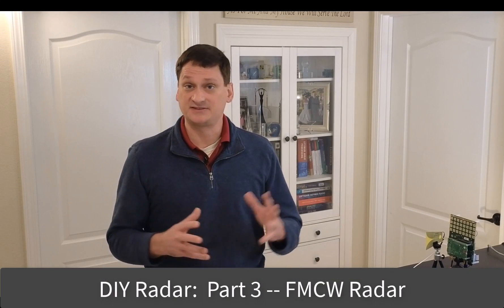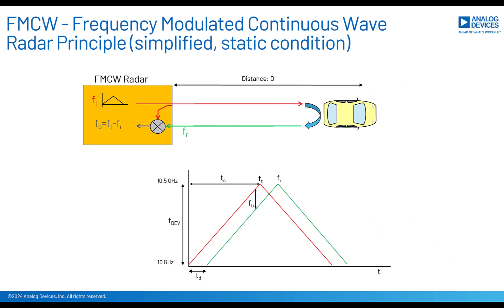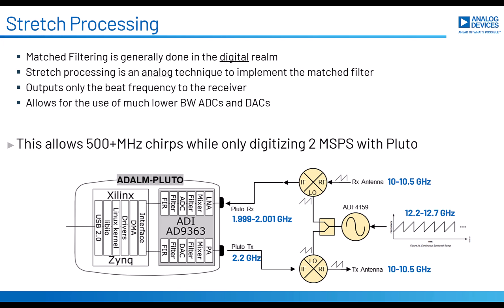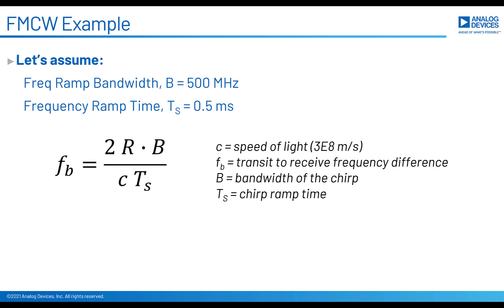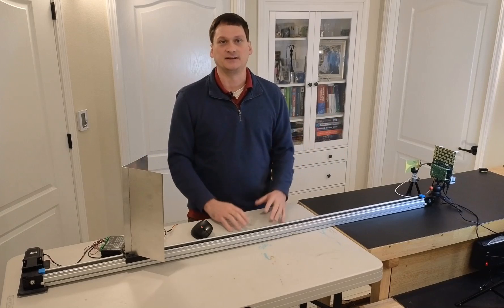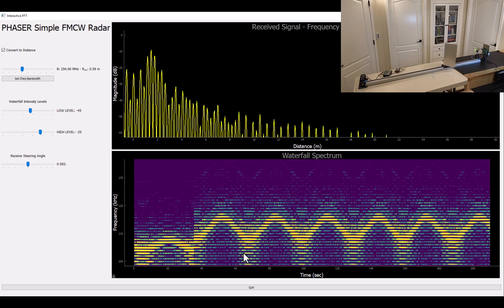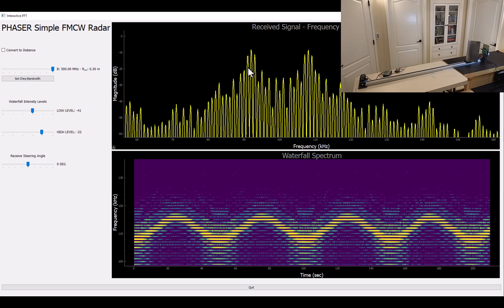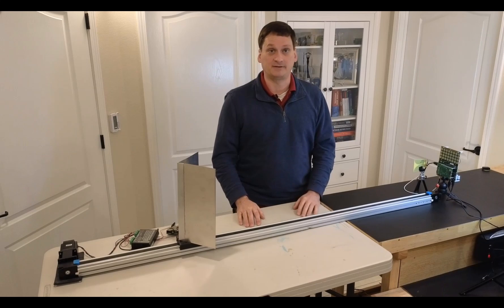Drone Tracking Radar: Part 3 FMCW Radar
This is the 3rd video in this series where I will show you how to build and program your own radar.  At the end, we'll use it to locate a small drone.  In this video, I explore the fundamentals of frequency modulated CW radar.  We'll conclude with a demonstration and examination of the Python program to implement this.
0:00 -- Introduction
0:31 -- FMCW Radar Fundamentals
2:35 -- FMCW Equations
3:58 -- Stretch LO Processing
5:25 -- ADF4159 Ramp Programming
7:44 -- FMCW Radar Experiments
14:25 -- Conclusion